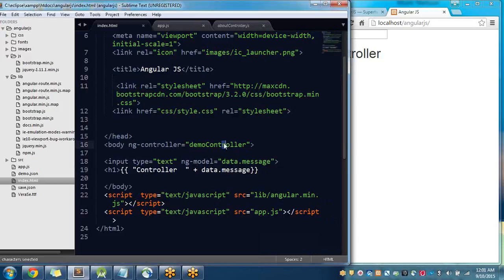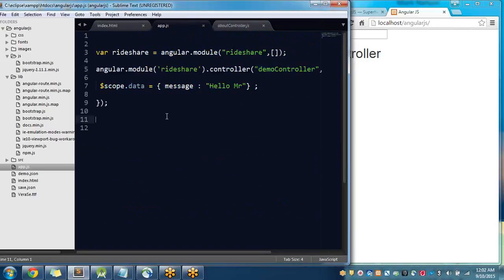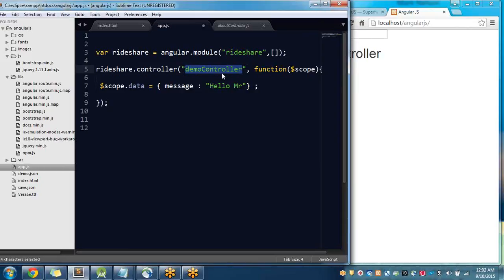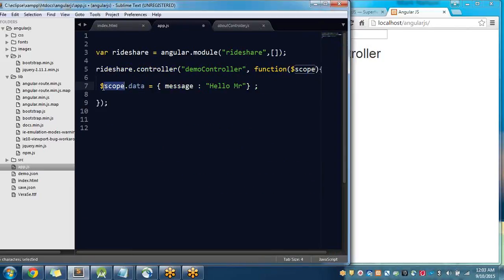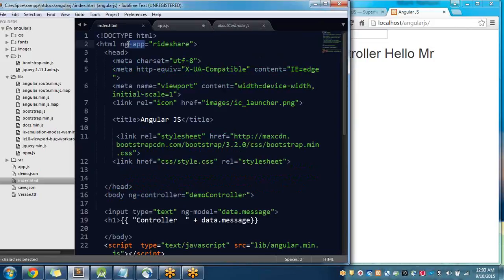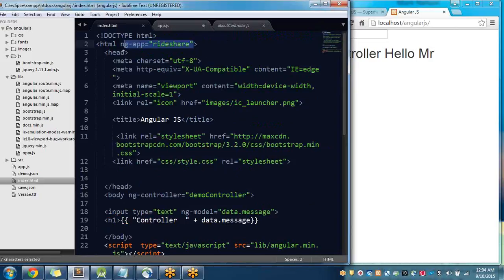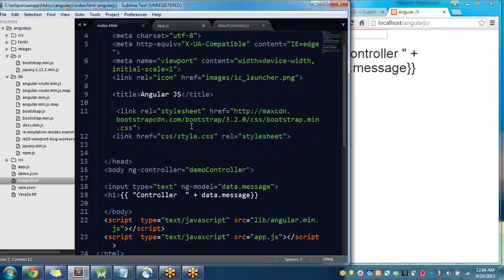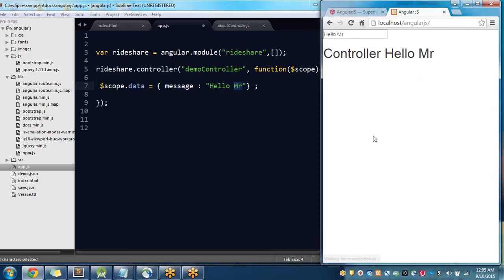Angular JS Controller